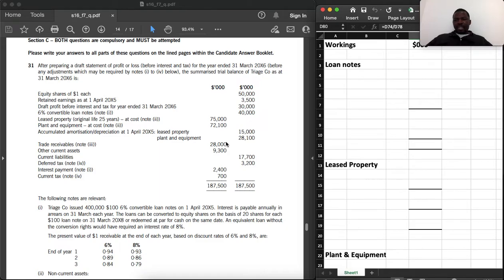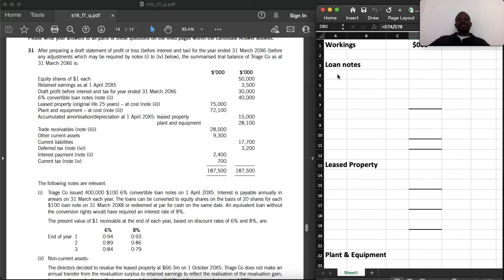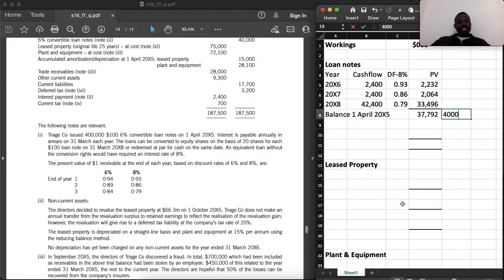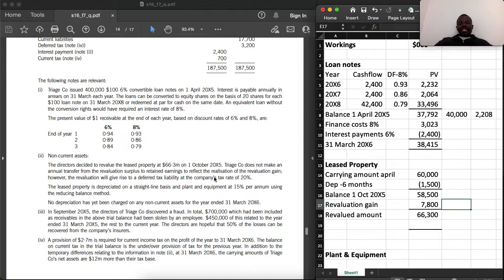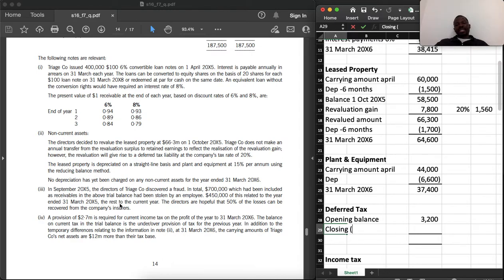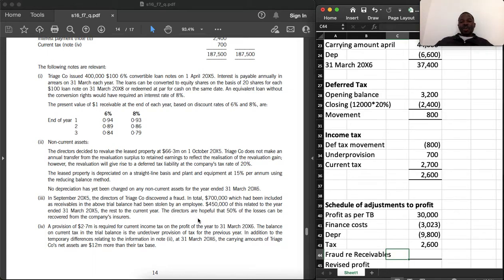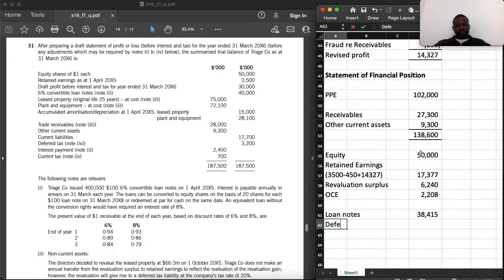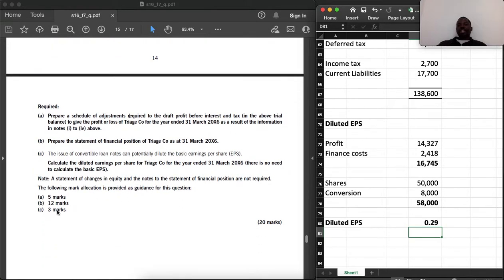Triage Co || Profit adjustments, SFP & DEPS || Financial Reporting (FR) || Sep 2016 || ACCA